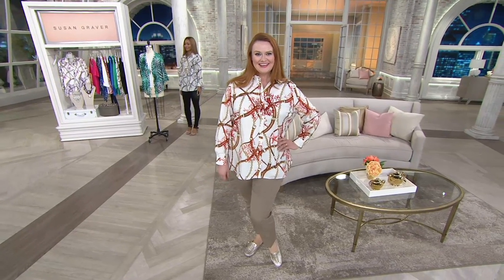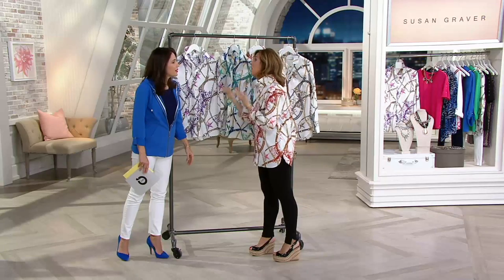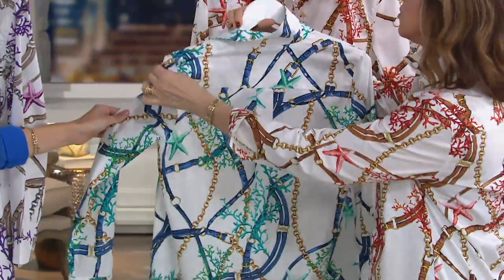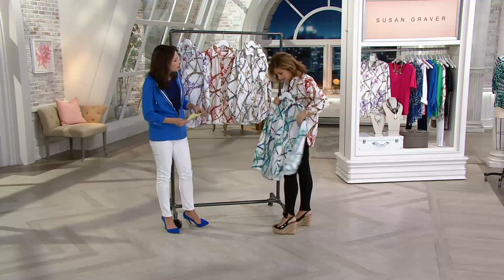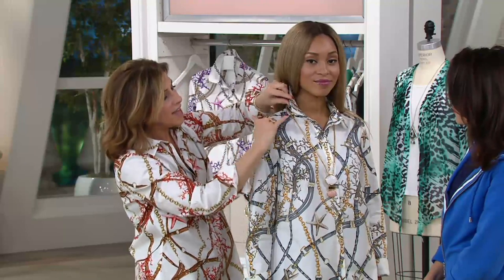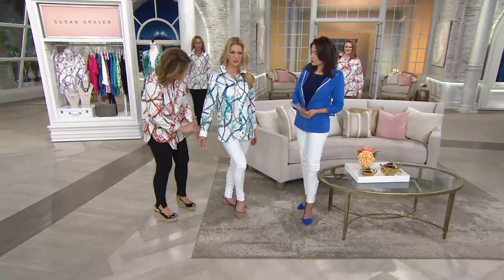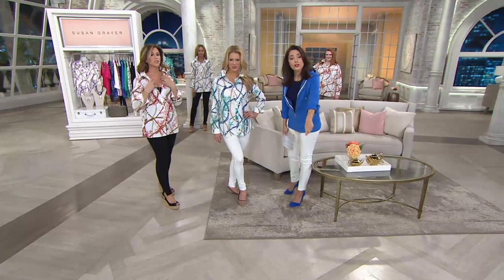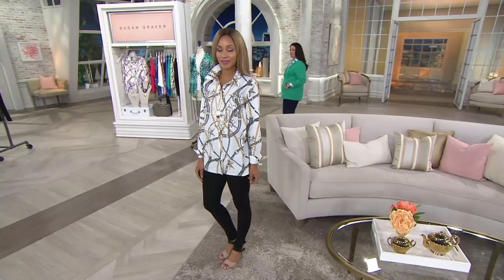Susan Graver Printed Stretch Cotton Long Sleeve Button Front Shirt on QVC